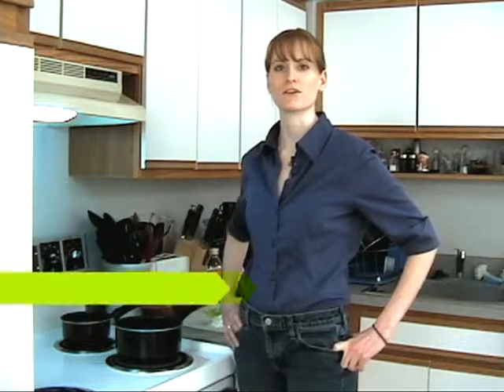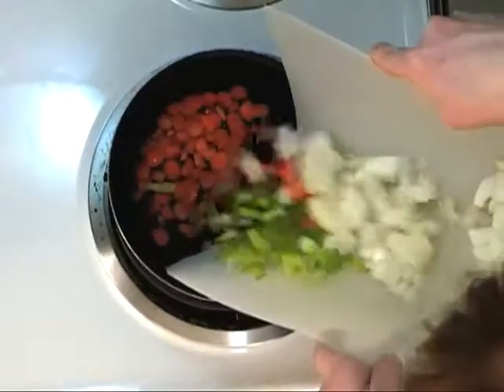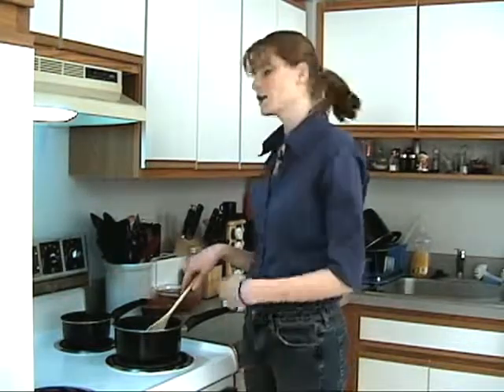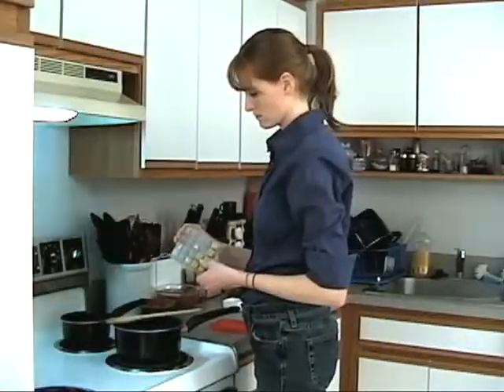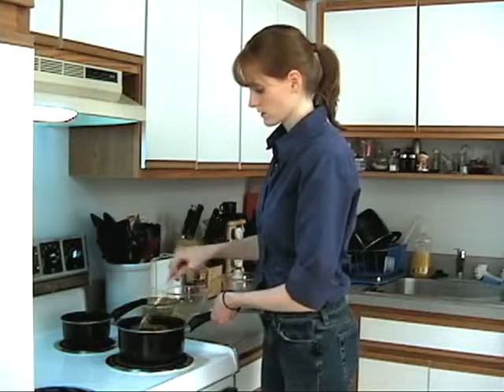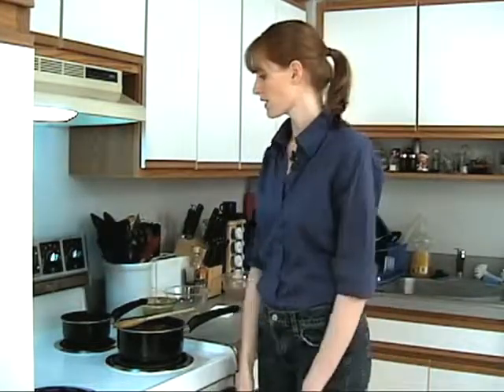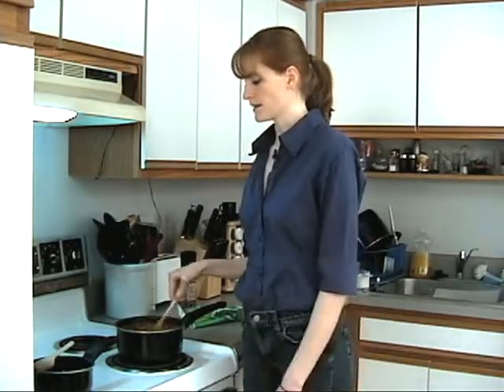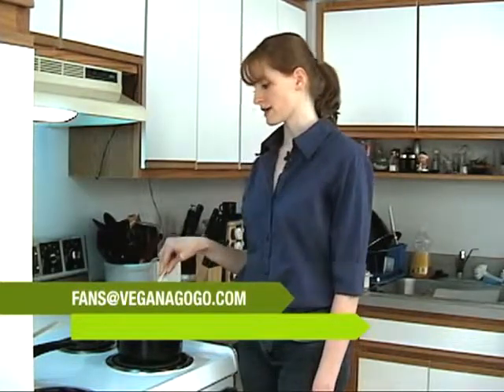EP 20 Minestrone